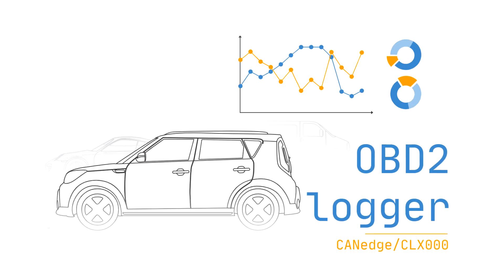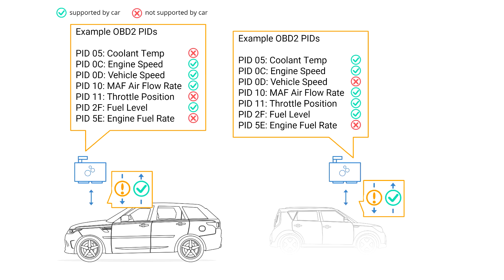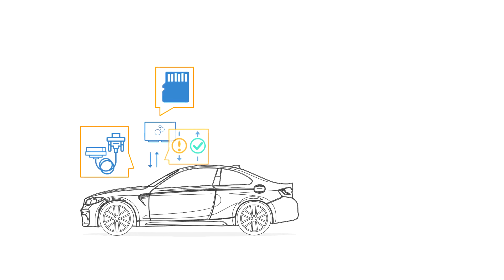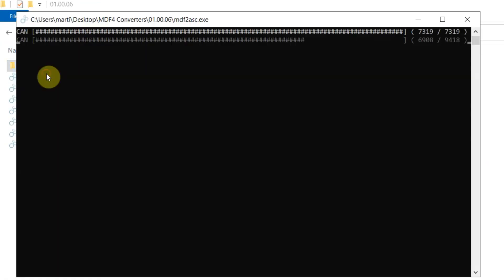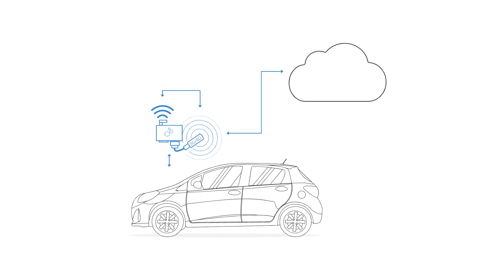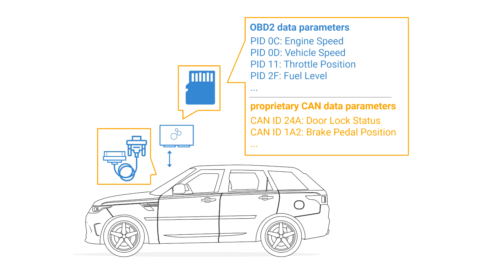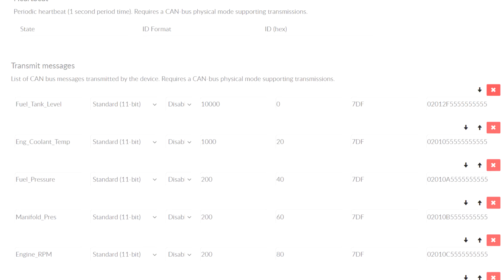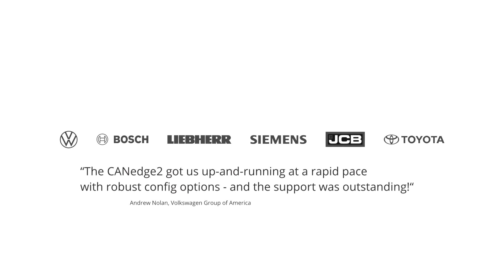OBD2 Data Logger - Easily Visualize Your Car Data [+ Free Dashboards]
In this OBD2 logging tutorial, you'll learn how to use the CANedge OBD2 data recorder to request OBD2 PID data from your car - for example speed, RPM, fuel level, oil temperatures, diagnostic trouble codes and more.

The OBD2 data from your car can be logged to an SD card - or sent to your own server/cloud via a WiFi/3G/4G access point. From here, you can use 100% free and open source software tools to process your OBD2 data into physical values (km/h, degC, %, ...). The data can be displayed in tables, plotted, exported to CSV - or visualized in free customizable browser dashboards using Grafana.

We also explain the key benefits of OBD2 data logging, incl. improved diagnostics, reduced fuel consumption and fast car performance analysis. Further, we outline typical use cases such as OEM field testing and real-time monitoring of vehicles on the road.

- 00:00 Basics of OBD2 logging
- 00:39 How to log OBD2 data with the CANedge
- 01:35 OBD2 software tools
- 02:00 Benefits of OBD2 logging
- 02:50 OBD2 use case examples
- 03:20 CANedge1 vs CANedge2

In our full article, you can also learn the key differences between OBD2 scanners, OBD2 interfaces and OBD2 data loggers. You'll also find our OBD2 simple intro, where we explain basics like the OBD2 frame, OBD2 PIDs/codes, the OBD2 connector,

The full article also contains OBD2 sample data and our free OBD2 DBC file, which lets you test out the software.

At CSS Electronics we specialize in simple-to-use, pro specs and interoperable CAN bus data loggers - like the CANedge and CLX000 series. The devices let you record raw data from e.g. cars, trucks, industrial machinery and other CAN based applications onto an 8-32 GB SD card.